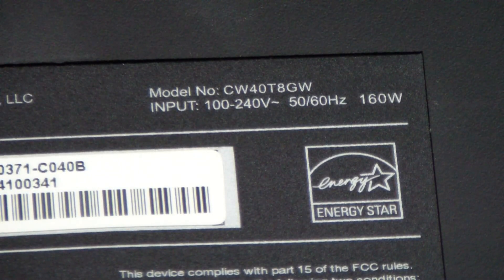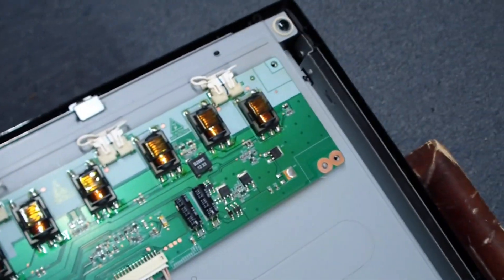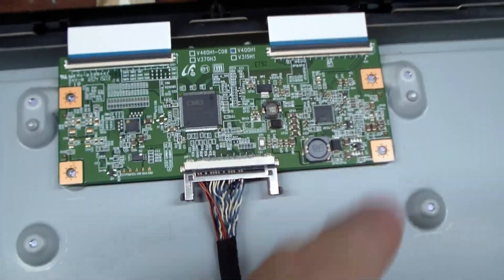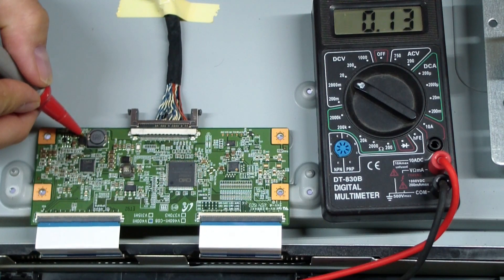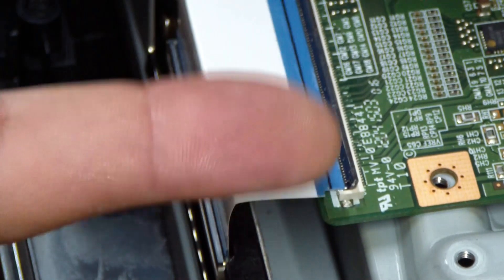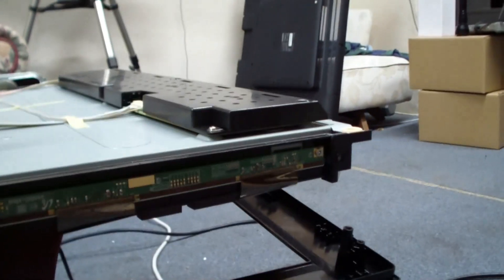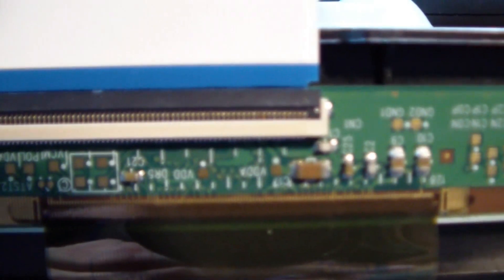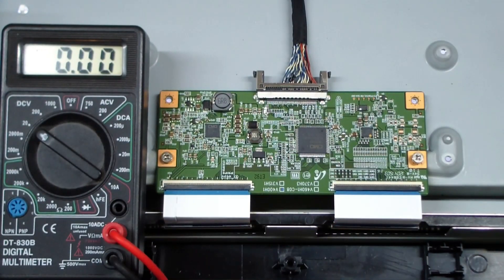Westinghouse LCD TV Repair - No Picture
Model CW40T8GW had sound but no picture. The CCFL backlight and inverter was good. T-Con board (Timing and Control) that drives LCD p/n 35D047889 (V400H1) was bad with blown fuse. This board is for RCA and Toshiba too. Got new replacement but the fuse blew too. Found shorted capacitor on LCD panel driver board. The main board was 29H1639A (CV318H-X). Has a blank black screen but a bad TCon board can also show faded washed out color and solarized image.

These parts are used in many other TVs like Curtis Mathis, Samsung, ProScan, Craig, Hiteker and Apex